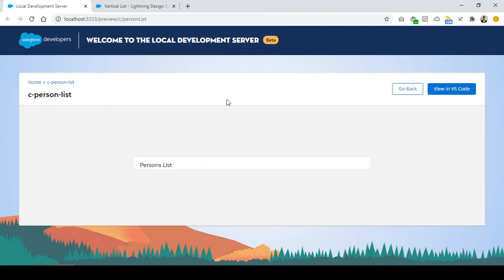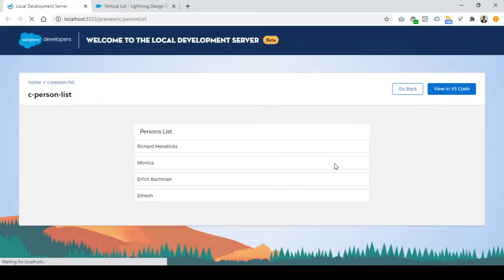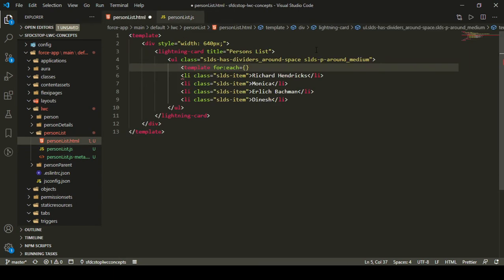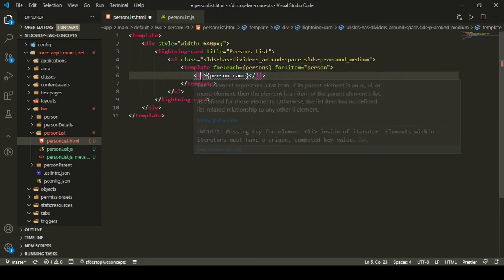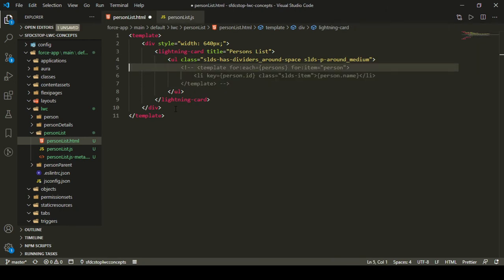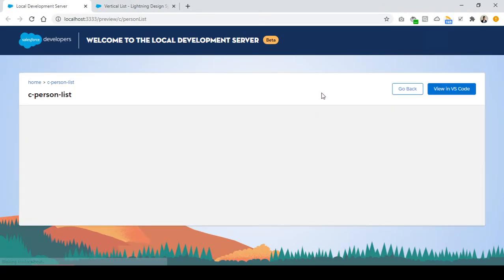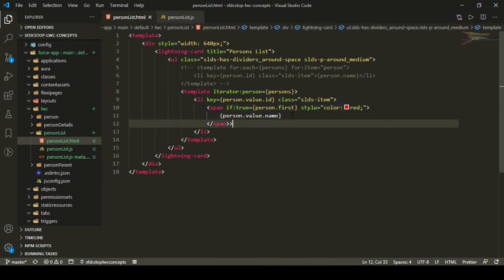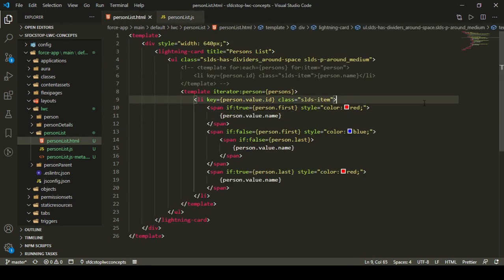Render Lists in LWC | For Each Loop and Iterators in Lightning Web Components | Basic to Advanced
Hello Trailblazers, In this video we're going to learn about rendering lists in LWC. We're going to see how we can use the for:each and for:item attribute in a template to render a JavaScript Array in LWC to display it's elements.